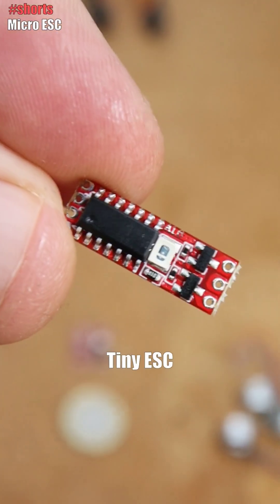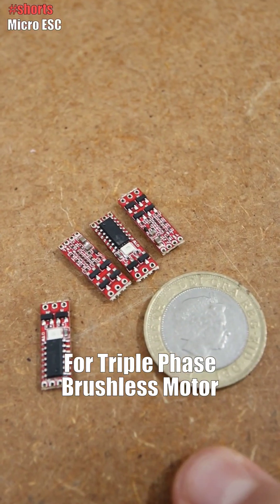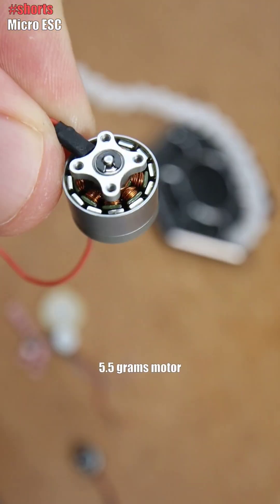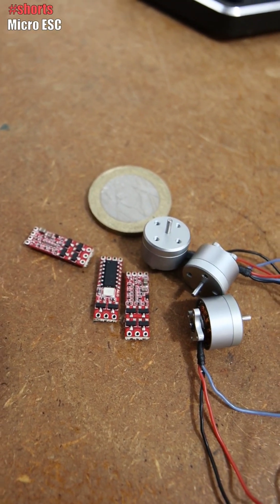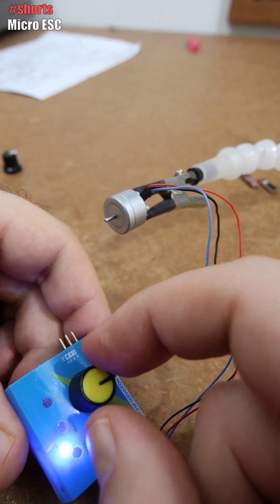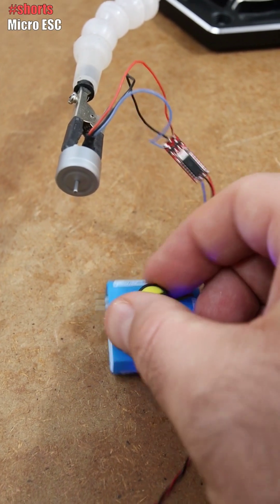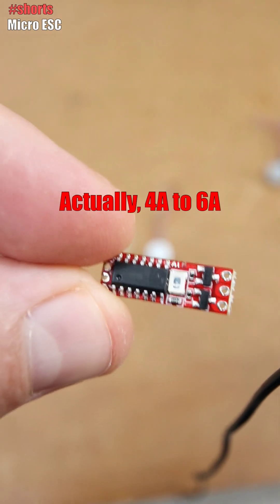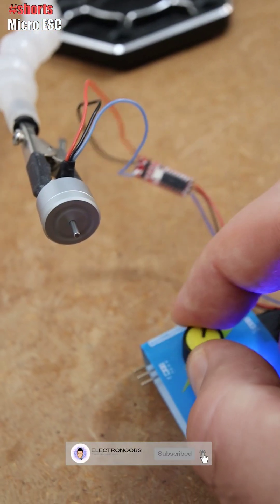Smallest ESC I've ever seen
Mini Brushless Motors
Other mini ESC
ESC Tester